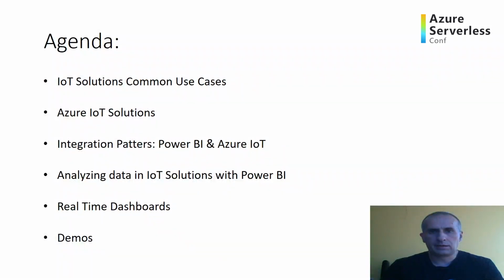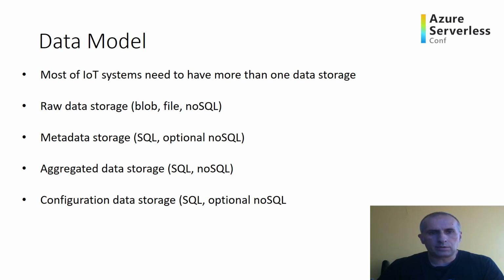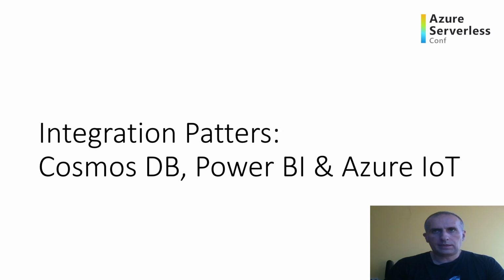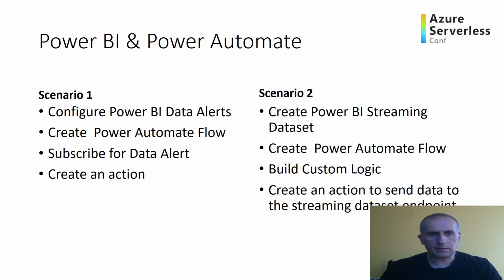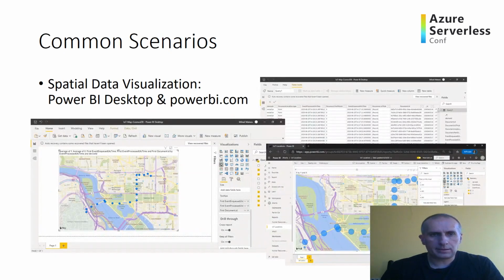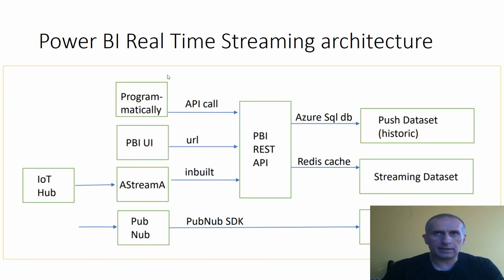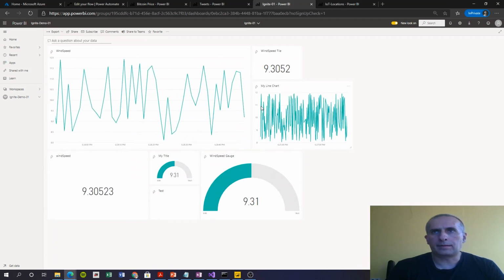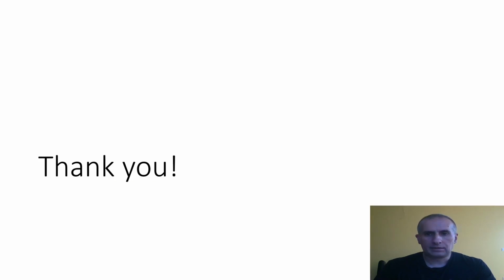How to Build Modern IoT Solutions with CosmosDB and PowerBI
Sometimes design and implementation of modern IoT solutions can be easy. This talk is how to implement modern IoT server-less solutions in Azure, based on event driven design, and powered by Cosmos DB and Power BI.

During the presentation, you will see how you can have a very good integration between Azure IoT components using Azure Functions, a fast scalable multi-model database as Cosmos DB and how to create nice dashboards for monitoring using Power BI.